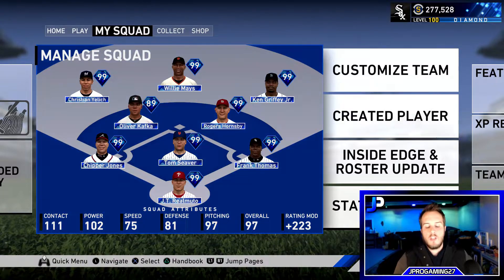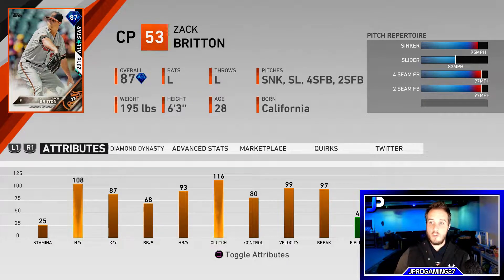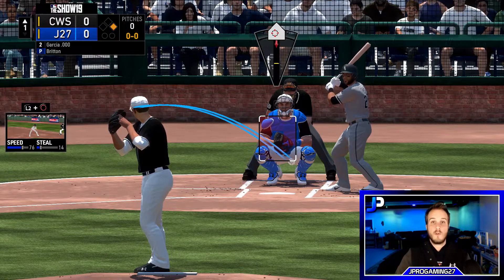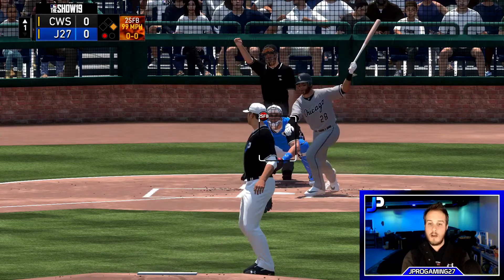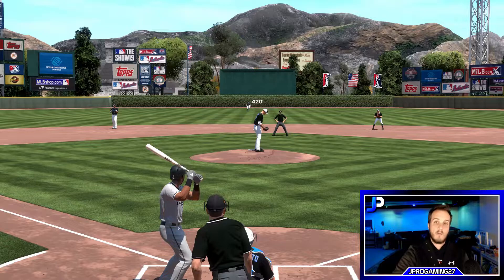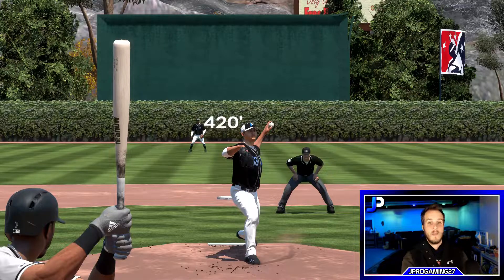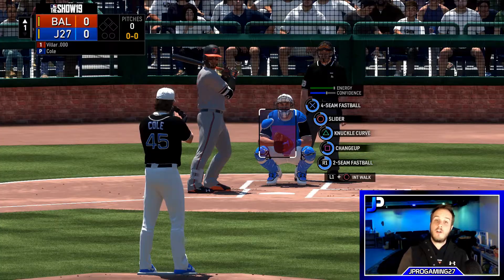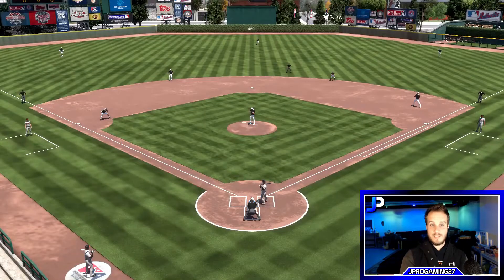*HITTING TIPS* vs 99 Finest Cole & 87 Britton | MLB The Show 19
**This video is an in-depth look at hitting against 99 Finest Gerrit Cole & 87 Zack Britton**